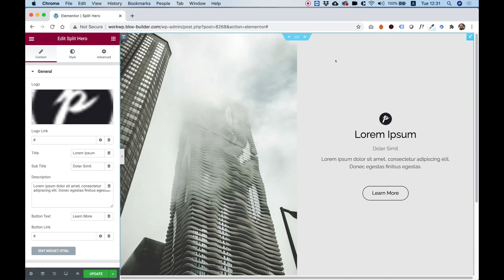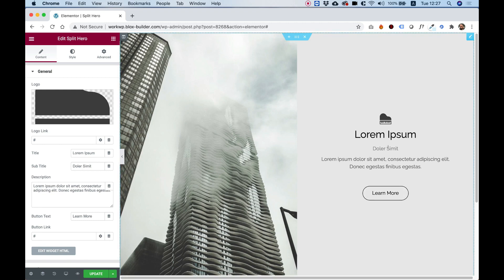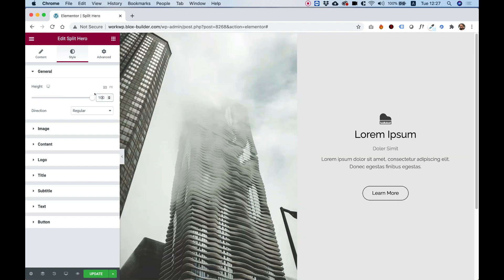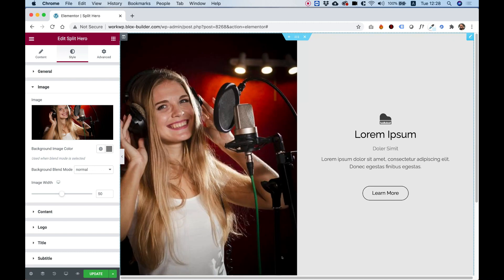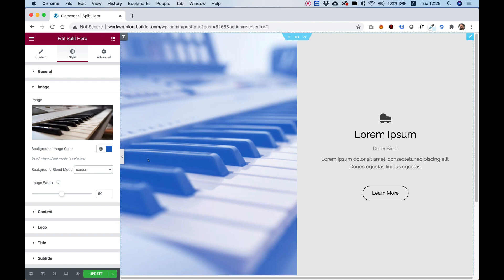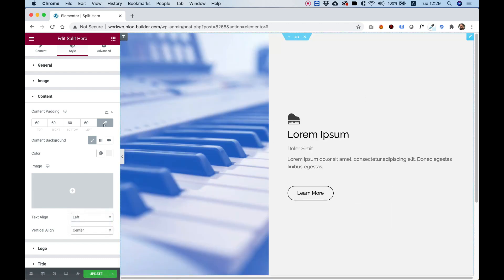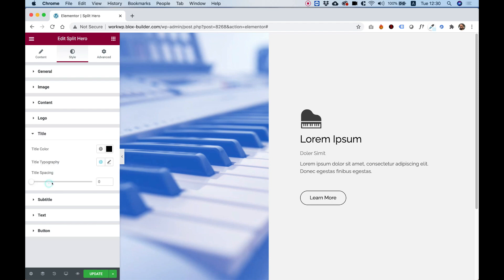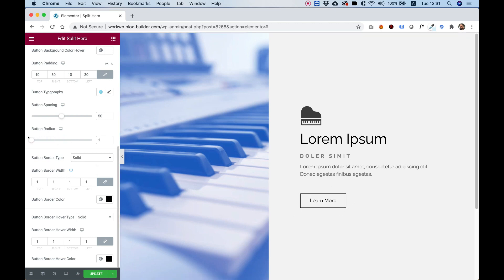Split Hero Widget for Elementor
This is an overview of the Split Hero Widget for Elementor by Unlimited Elements.